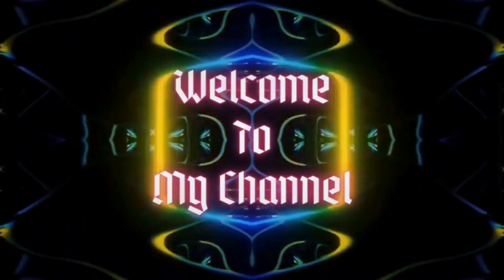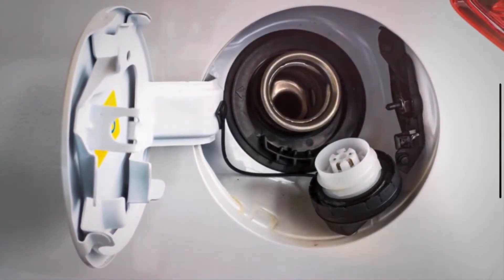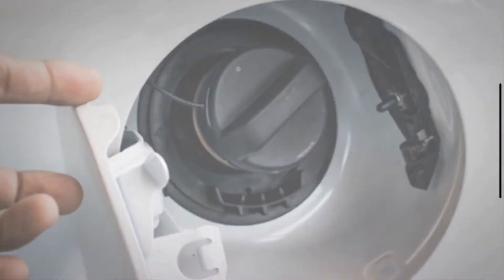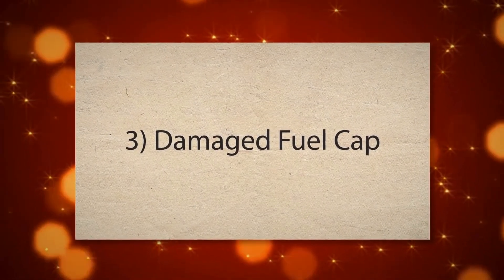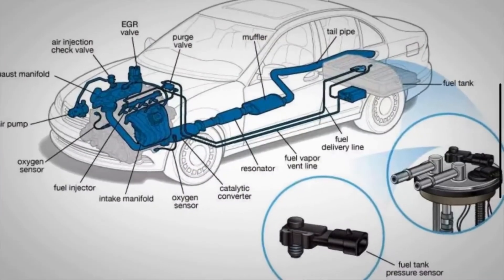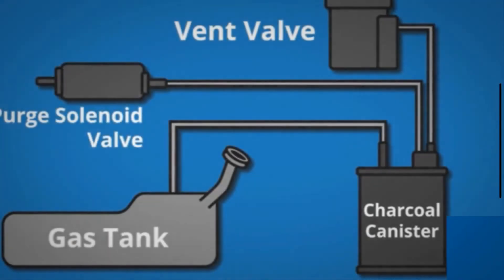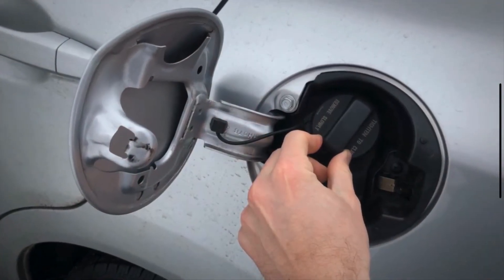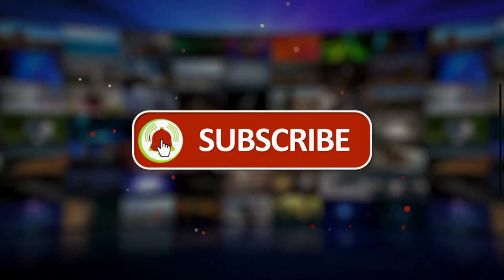TOP 6 CAUSES OF CHECK FUEL CAP LIGHT & DIY FIXES! 🔧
The Check Fuel Cap light is an indicator on your vehicle's dashboard, that signifies a potential issue with the fuel system, specifically related to the fuel cap. When this light comes on, it generally means that the vehicle's onboard diagnostic system has detected a problem with the seal or pressure in the fuel system.

Causes Why the Check Fuel Cap Warning Light Comes On
1) Loose or Improperly Sealed Fuel Cap
2) Missing Fuel Cap
3) Damaged Fuel Cap
4) Faulty Fuel Cap Sensor
5) Evaporative Emission Control System Leak
6) Environmental Factors

Chapters:
00:00 Introduction
00:43 Loose Fuel Cap
01:01 Missing Fuel Cap
01:26 Damaged Fuel Cap
01:50 Faulty Fuel Cap Sensor
02:12 Evaporative Emission Control System Leak
02:40 Environmental Factors

What Does the Check Fuel Cap Warning Light Mean?